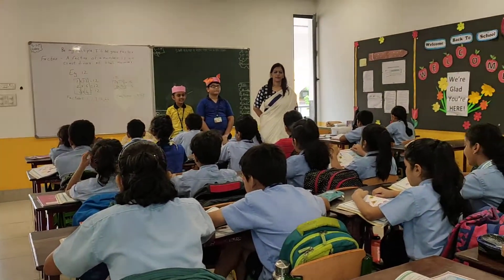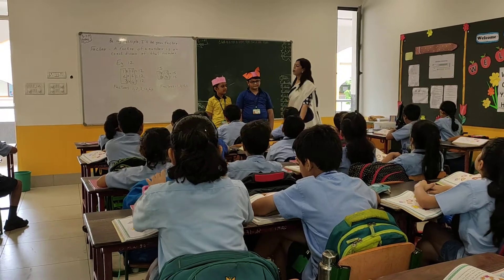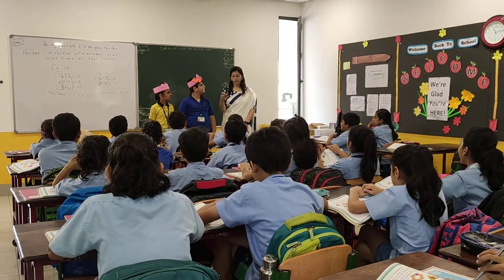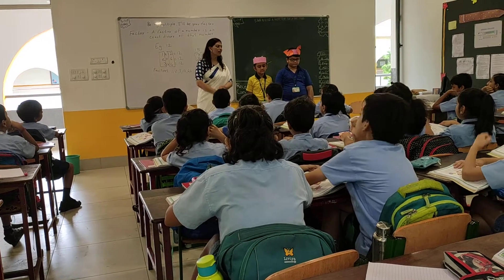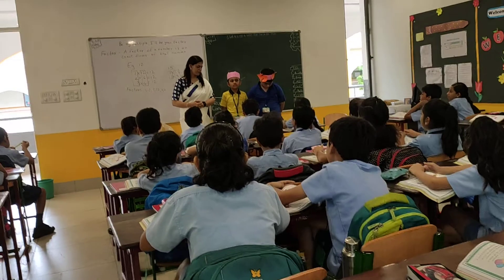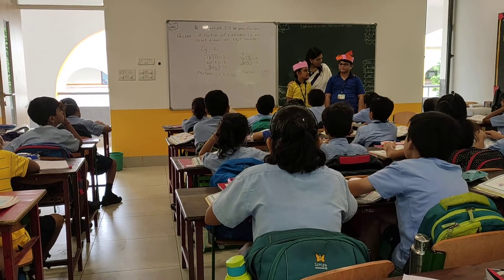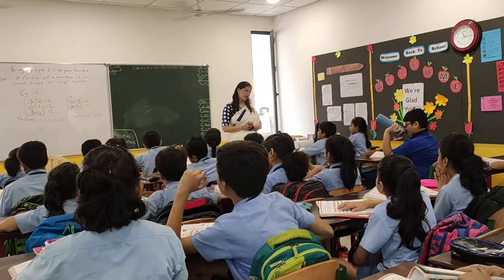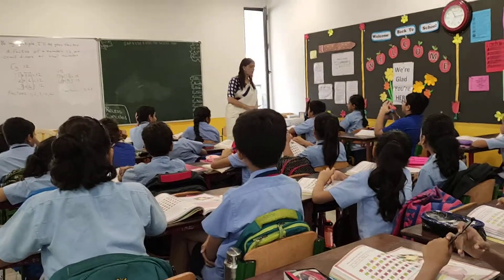EduStar Award Winner Sapna Iyer displays how Maths can be taught through fun and games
EDUSTAR AWARDS an initiative by TeachersHelpTeachers to help identify the teacher warriors in classroom and showcase them.
For more details on the EDUSTAR AWARDS log on to the